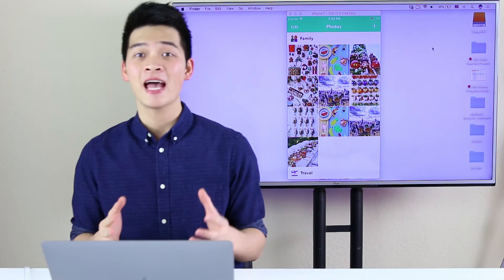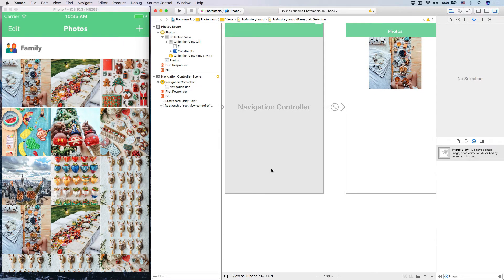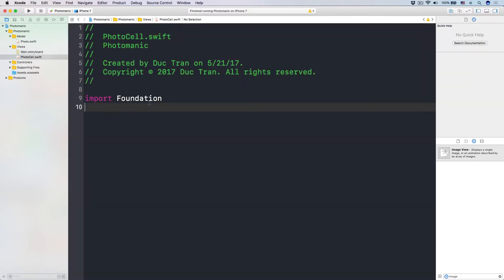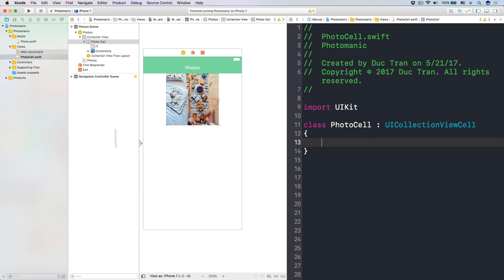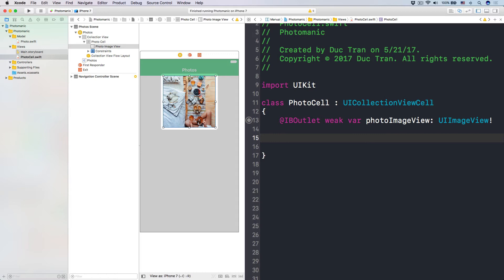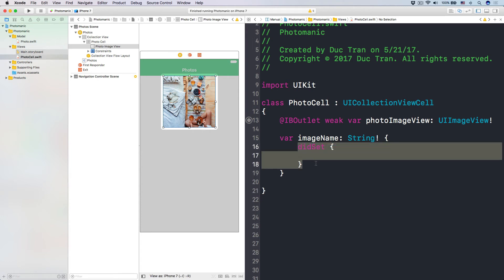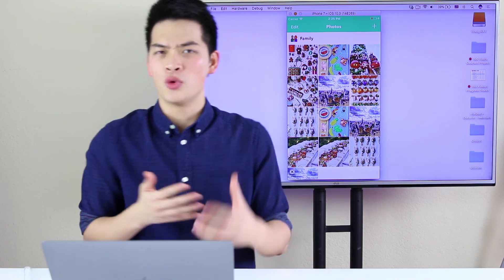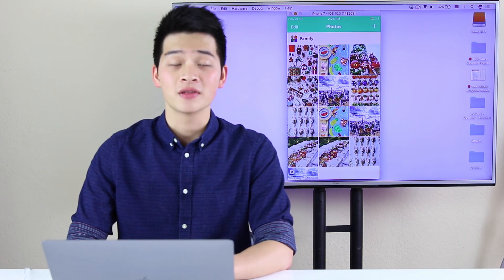UICollectionView Pt 4: CREATE CUSTOM UICOLLECTIONVIEWCELL SUBCLASS, AUTO LAYOUT